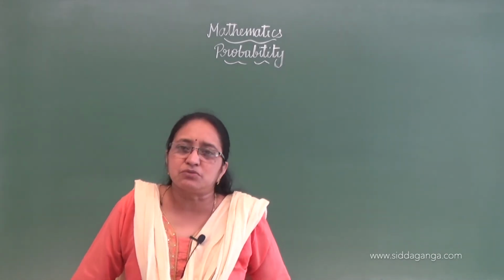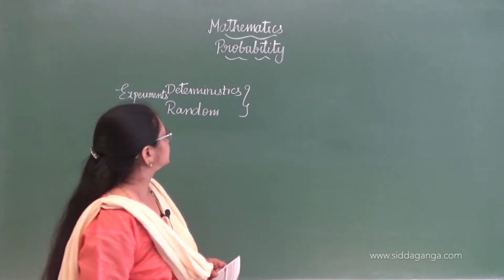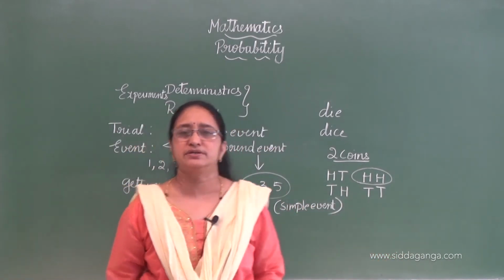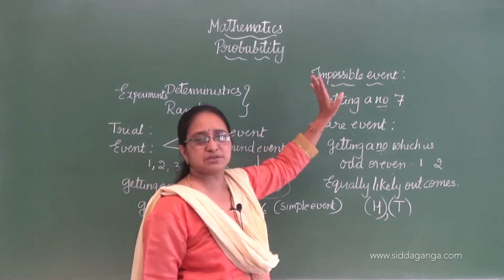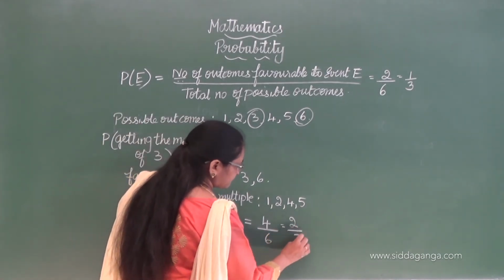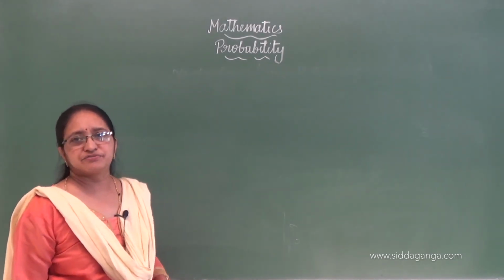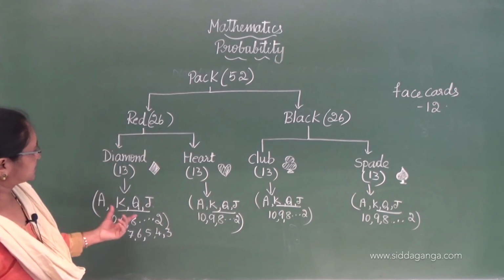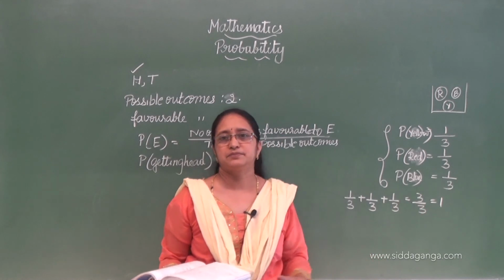CBSE 10 - SSLC - MATHEMATICS - PROBABILITY - PART 1